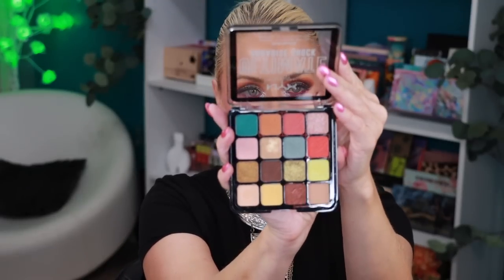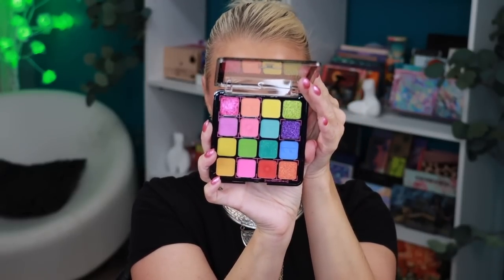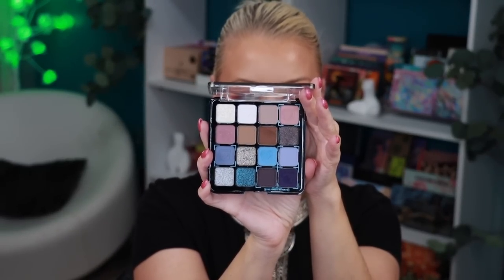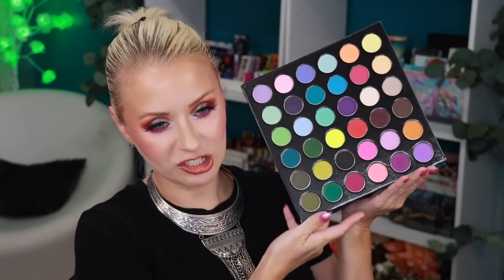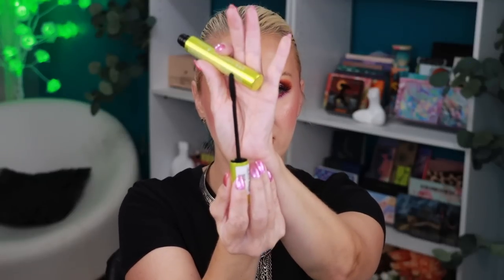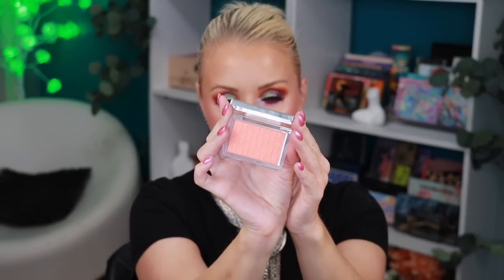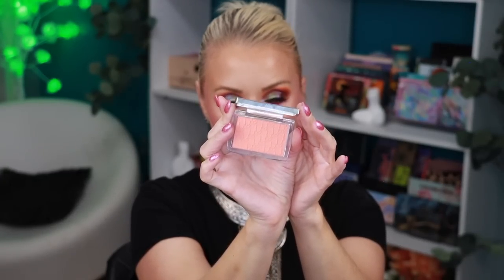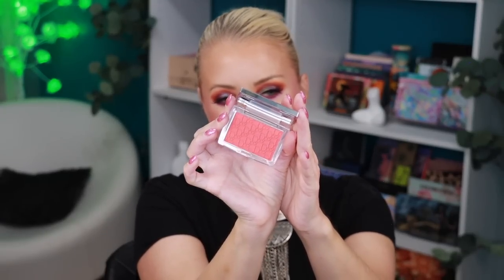NEW MAKEUP SPEED REVIEWS | ALL THE MAKEUP I HAULED IN JUNE 2023 | Steff's Beauty Stash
😘 Today I'm rounding up all the makeup I tried in the month of June. These are gonna be speed reviews after I've had a chance to try them a few ore times off camera.

The following products were used/mentioned in this video:
Gourmande Girls Warriors Wear Pink Palette

Fool Fantasy Collection Laura Lee Los Angeles x Lunar Beauty

NYX x Barbie The Movie Collection

Bella Beaute Bar Best Mattes Palettes

Sugar Drizzle Duochrome Duo Sticks

Paula's Choice Healthy Glow Invisible Sunscreen Oil SPF 30

Necklace is old from Forever21